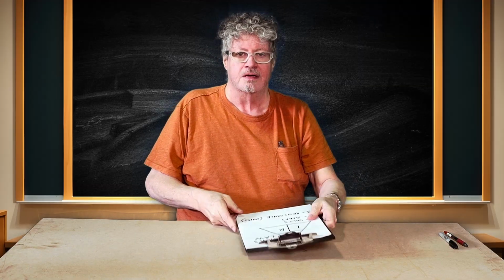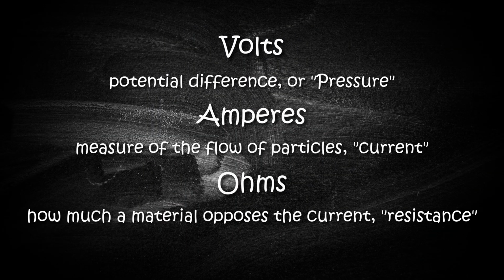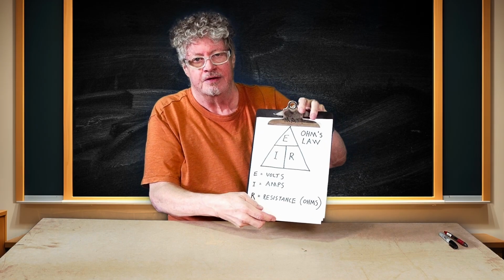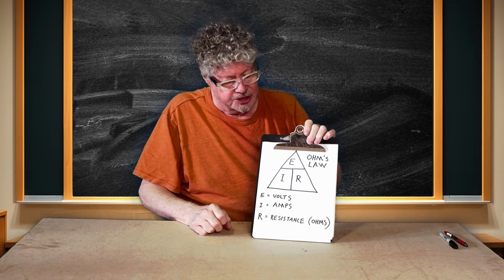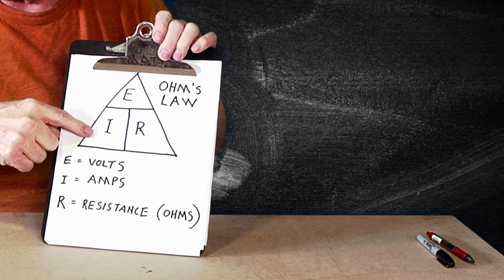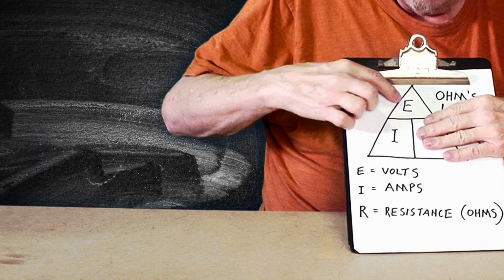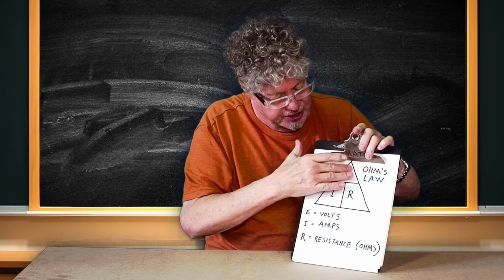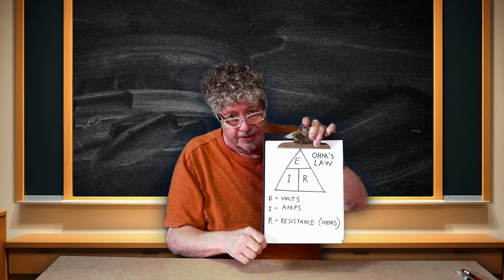EP13: OHM SWEET HOME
Remember, always make sure to practice safe handling and operating procedures!  Only attempt this in a safe and secure environment!  DO NOT TRY THIS AT HOME!